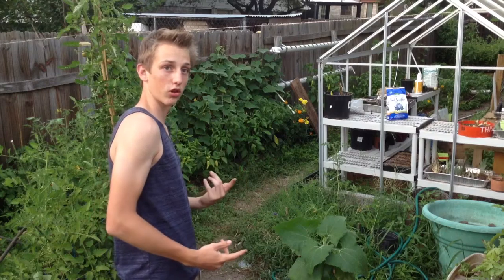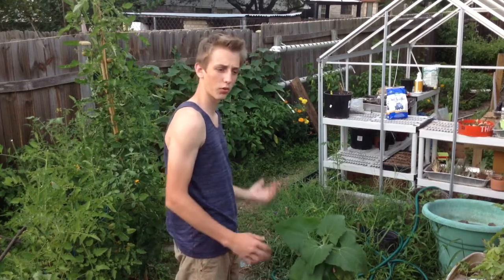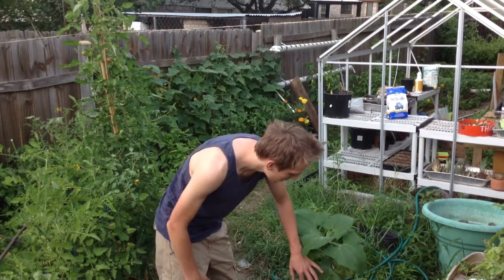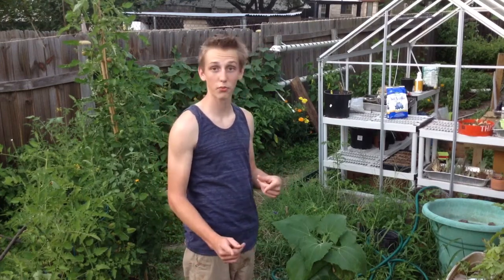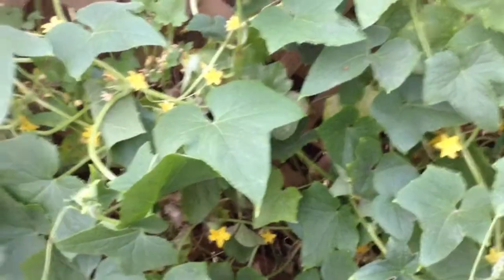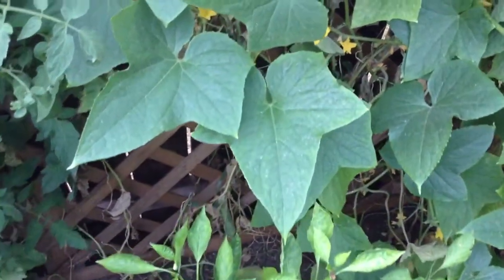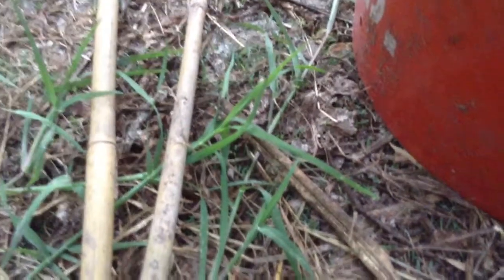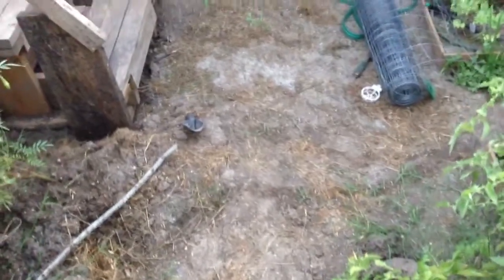Yacon, lemon cucumbers, and questions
Growing Yacon which is a root vegetable which is high in nutrients. Questions about what I think are lemon cucumbers, and questions about wild flowers.
      For more information on the Yacon go to growing your greens youtube channel and search Yacon